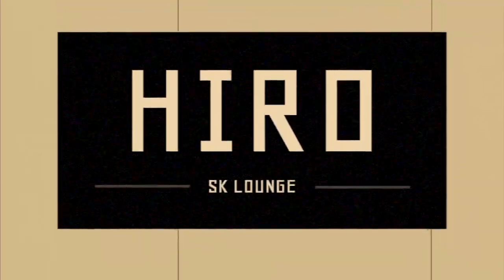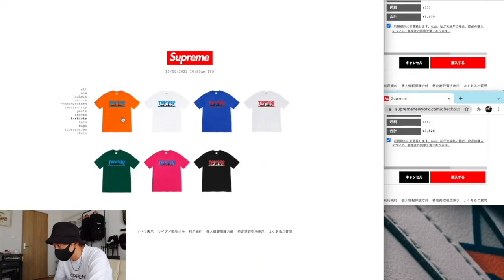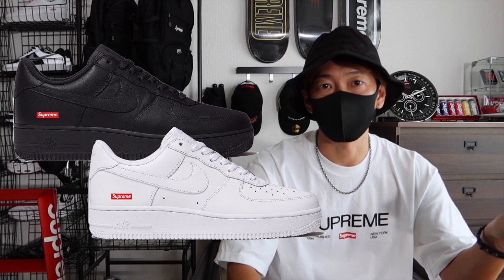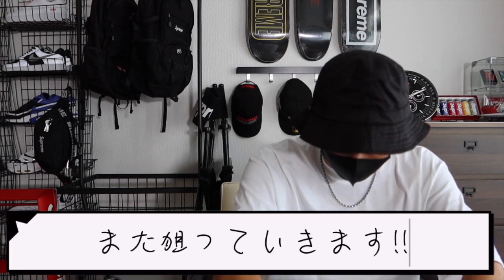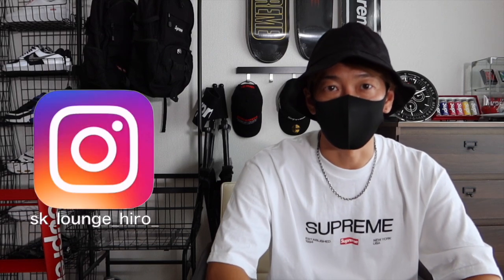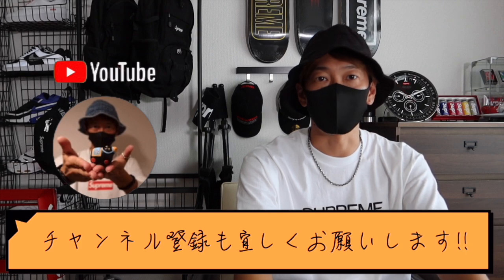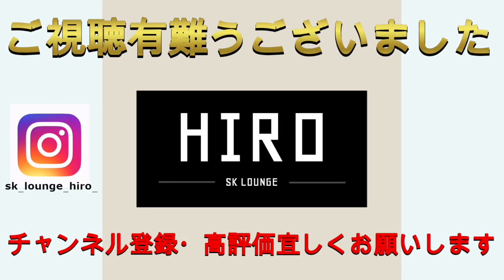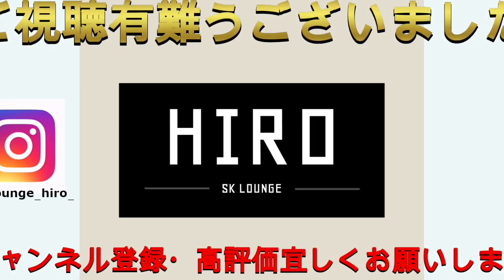【Supreme】2021 FW week 7オンラインチャレンジ!!今週は"Fall Tee"新色のあのカラーを狙って、、、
SK LOUNGEのHIROと申します。

さて今回の動画は、"Fall Tee"週のWEEK 7オンラインチャレンジ動画です!!良かったらご覧ください。

★スニダン招待コード:「87ANX9」

お使い頂いた方、有難うございます！